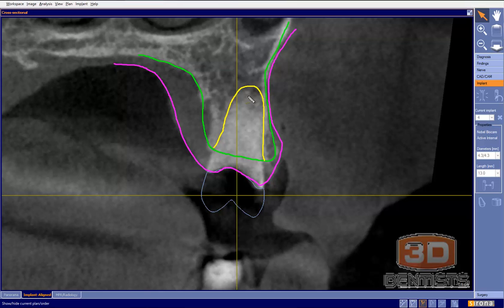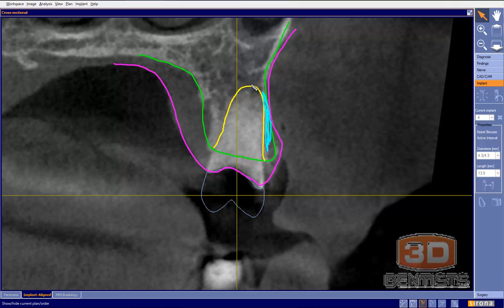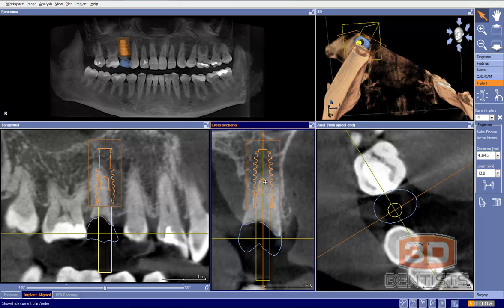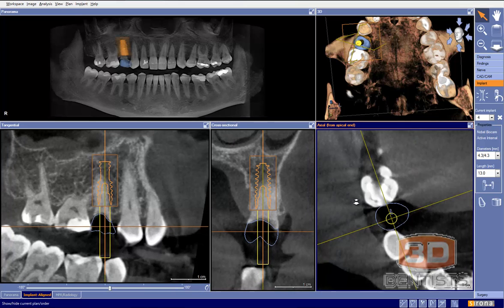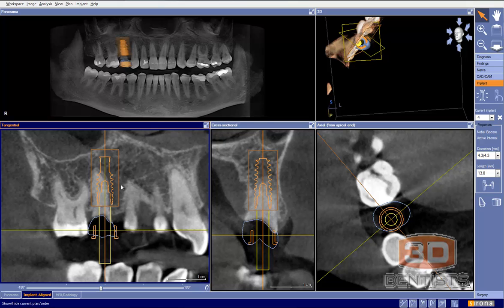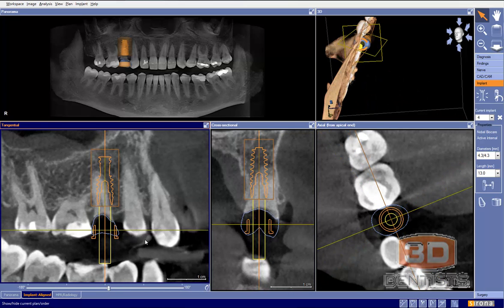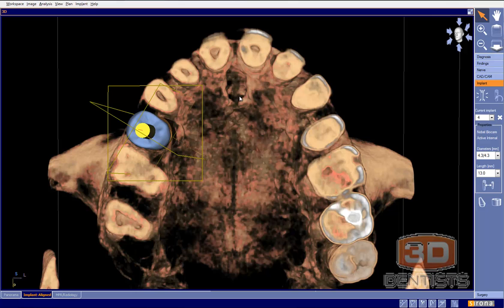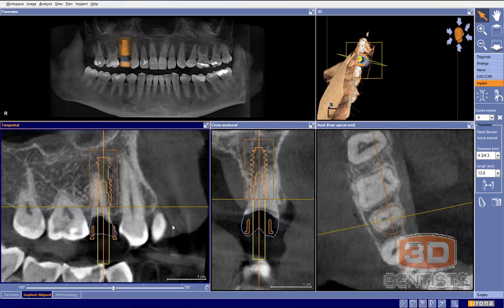krauss immediate 4